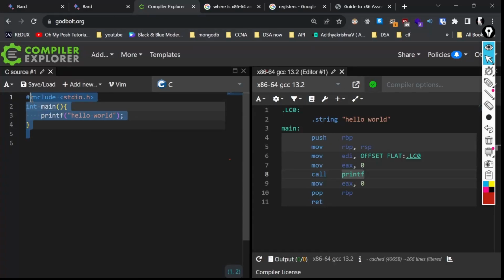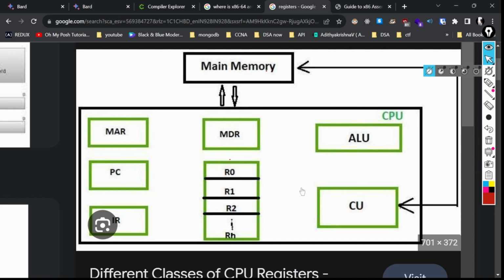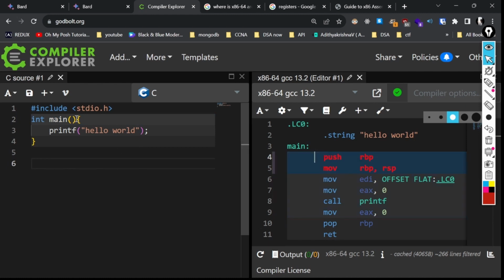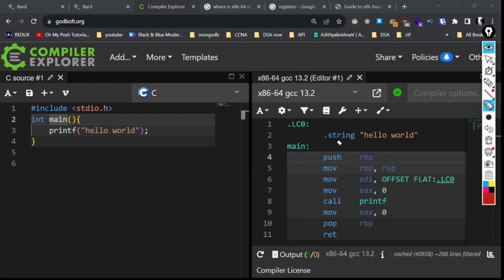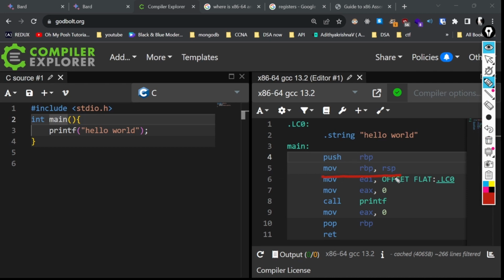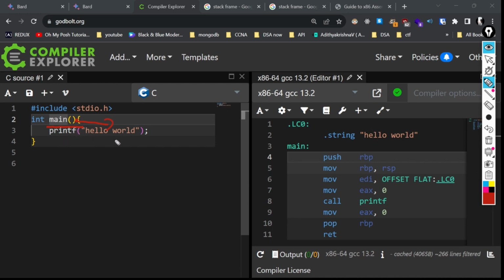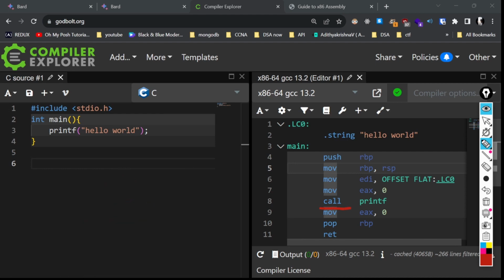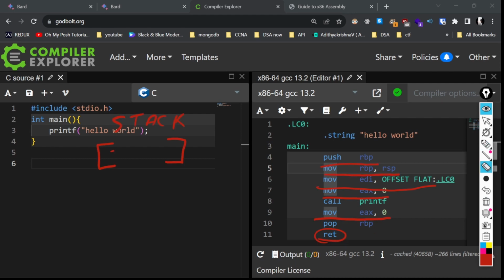x86 assembly language | "hello world" | How it works